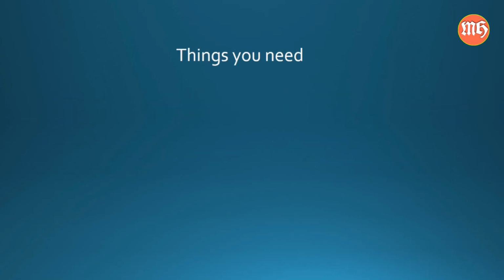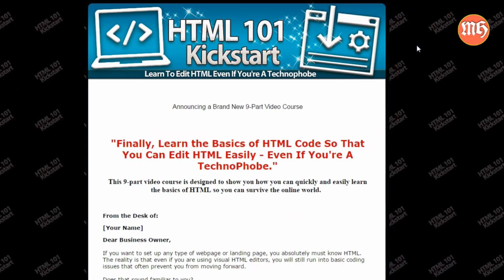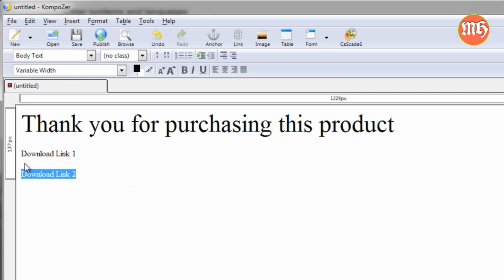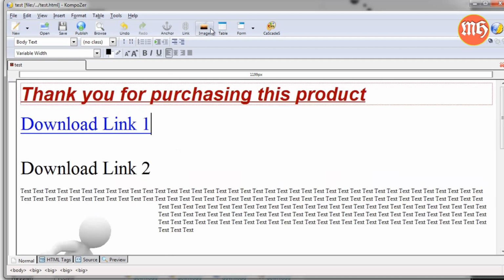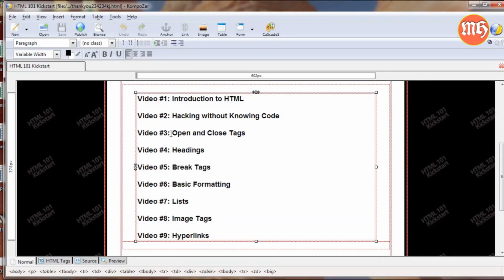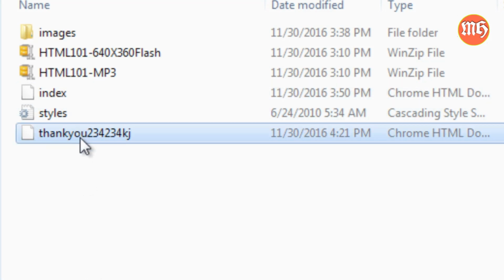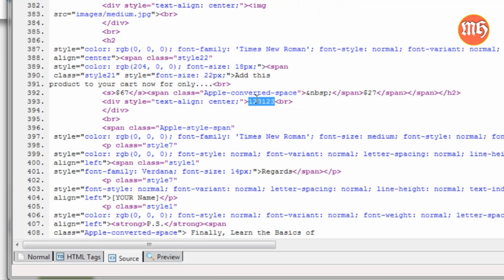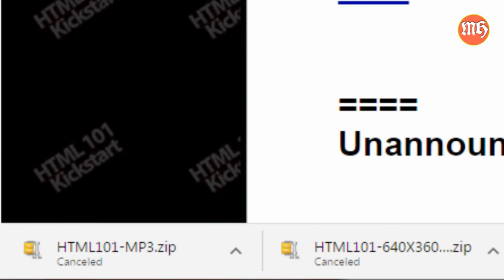Sales Funnel Fast Track Full Course 1080p With Caption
Hello Friends,
Find the skills needed in this video, to build a new online business to make MONEY faster. This video course is made 100% FREE, and make passive MONEY out of it. You will find a rare opportunity to work from home and make MONEY faster. This video course “SALES FUNNEL FAST TRACK” is giving you a chance to do part-time work so that you can also do other important work. Earn MILLIONS of DOLLARS within a month and start living lavishly!

Below are the links to some health and fitness-related products with amazing discounts on CLICK BANK   👇👇👇👇👇👇👇👇👇👇👇👇👇👇:-

There’s never been anything even close to Java Burn ever attempted(FDA Approved)

Red Boost is a powerful new formula for boosting male sexual health (FDA Approved)

ProDentim - Monster In The Dental Niche (Unique Angle & Delivery Method For A Quality Soft Candy! Just Launched And The EPC Is Already Up To $4!)

Fluxactive Complete:
14-in-1 vital prostate wellness formula Fluxactive Complete

More packages are uploaded you can watch and learn the best joy. This video 💯% free of cost for beginners to experts. More links are below please visit this👇👇👇👇👇👇👇👇👇👇👇👇👇👇:-